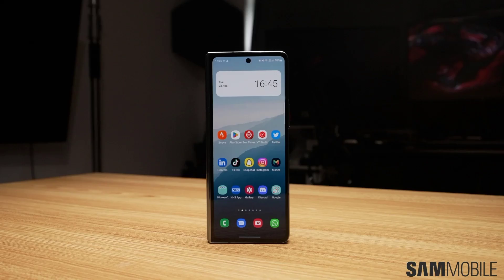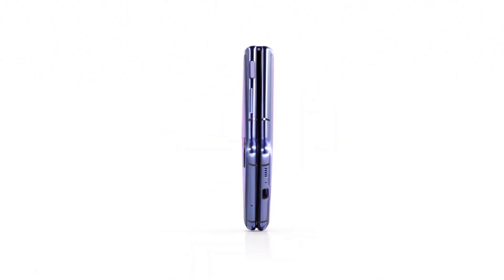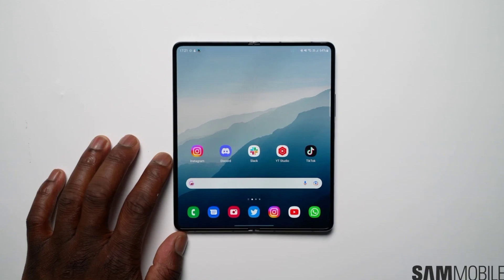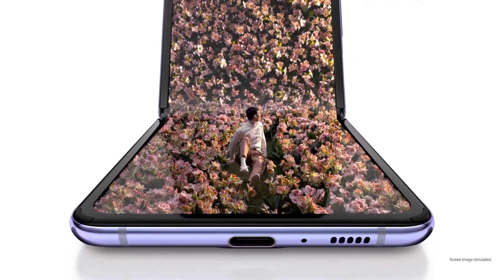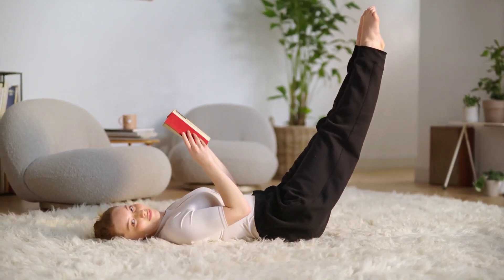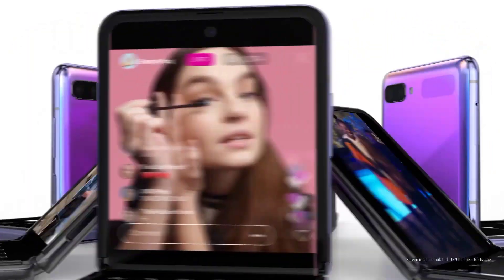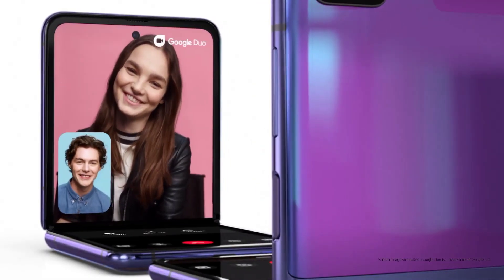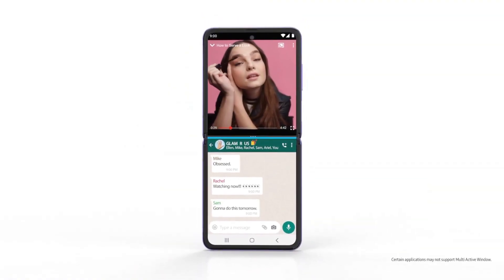Galaxy Z Fold 5 “reconfirmed” to have a new advanced hinge design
Samsung wants to upgrade the next-gen foldable phones in various areas, including the hinge. And the idea that Samsung will upgrade the hinge design of the Galaxy Z Fold 5 to a “droplet” mechanism is gaining even more traction.

As any Galaxy Z Fold user knows, Samsung’s book-like foldable phones don’t fold perfectly flat. There’s always a gap between the two halves of the Galaxy Z Fold, which is caused by the way the hinge mechanism works. This gap, although not a huge issue, adds girth to the phone and leaves the foldable panel a bit more vulnerable to small objects.
Galaxy Z Fold will be thinner than ever
Samsung is expected to upgrade the Galaxy Z Fold 5 in many areas, from hardware specs to design. And the hinge is among the components that should get some attention. Previous reports suggested that the company is willing to spend more money on a better hinge with a “droplet” mechanism. This new hinge will allow the Z Fold 5 to close shut perfectly flat.

The same rumor has now been “confirmed” by I Ice Universe on the Chinese social media network Weibo. The source says the Galaxy Z Fold 5 has no display gap and adds that the phone’s thickness will fall in the 13mm range when folded shut. In other words, the upcoming model should be thinner than the ongoing Galaxy Z Fold 4, which comes in at around 15.8mm near the hinge.